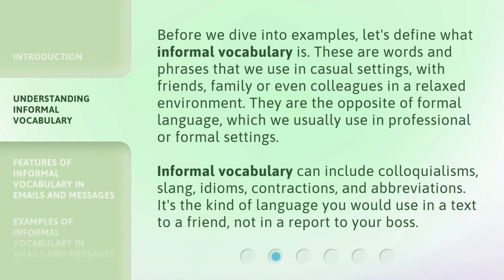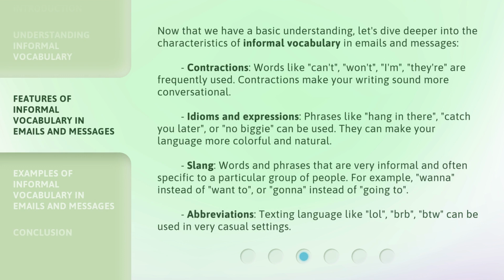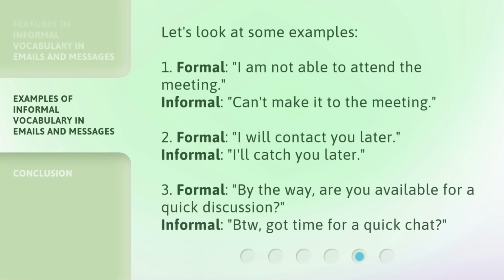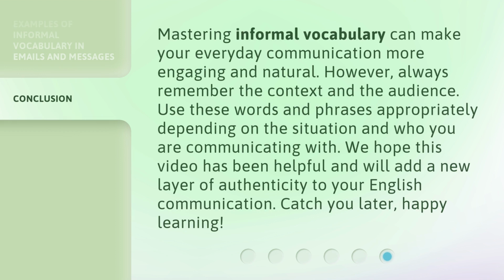Get Chatty: Mastering Informal Vocabulary for Emails and Messages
Get Chatty: Mastering Informal Vocabulary for Emails and Messages • Enhance your communication skills in emails and messages by mastering informal vocabulary. Learn how to make your written communication more casual, conversational, and engaging. Dive into the world of contractions, idioms, slang, and abbreviations that will make your language colorful and natural.

00:00 • Introduction - Get Chatty: Mastering Informal Vocabulary for Emails and Messages
00:35 • Understanding Informal Vocabulary
01:14 • Features of Informal Vocabulary in Emails and Messages
02:26 • Examples of Informal Vocabulary in Emails and Messages